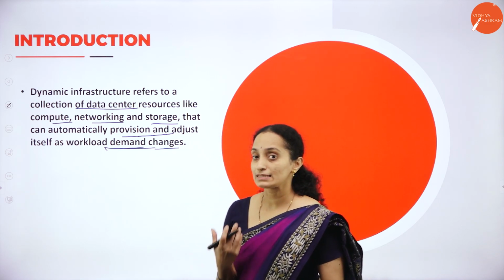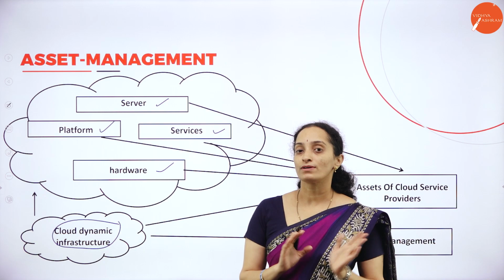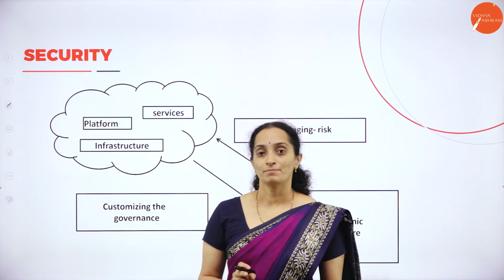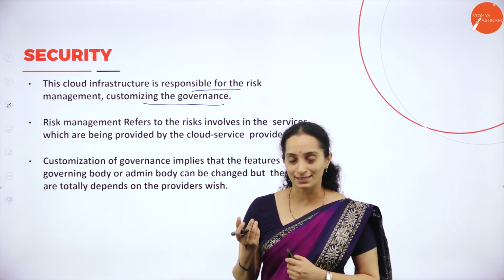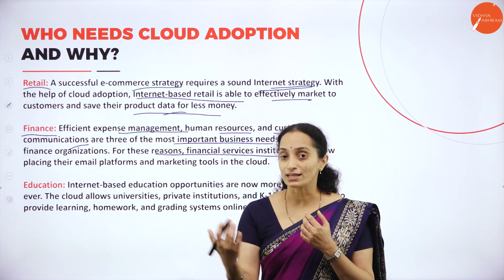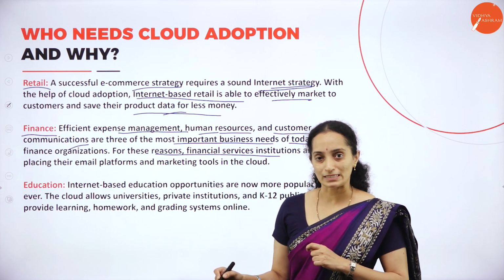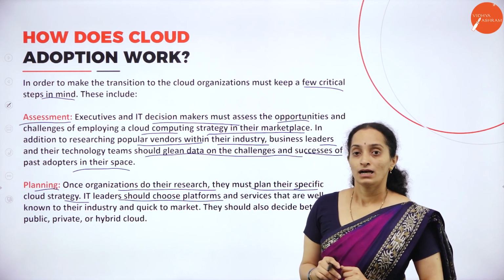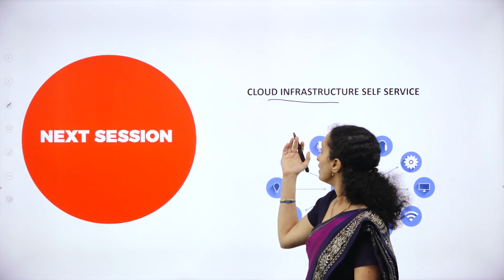DAY 03 | CLOUD COMPUTING & BIGDATA ANALYTICS | V SEM | B.C.A | CLOUD & DYNAMIC INFRASTRUCTURE | L3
Course : B.C.A
Semester : V SEM
Subject : CLOUD COMPUTING AND BIG DATA ANALYTICS
Chapter Name : CLOUD AND DYNAMIC INFRASTRUCTURE
Lecture : 3